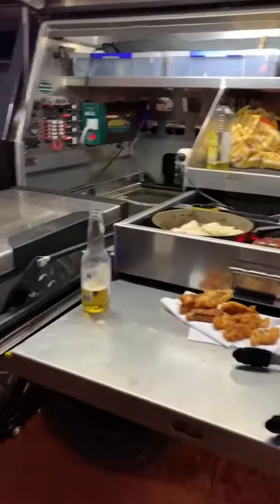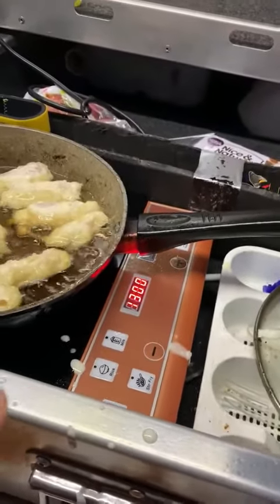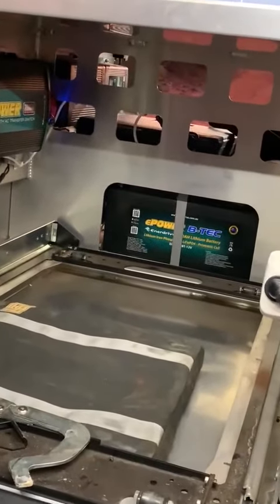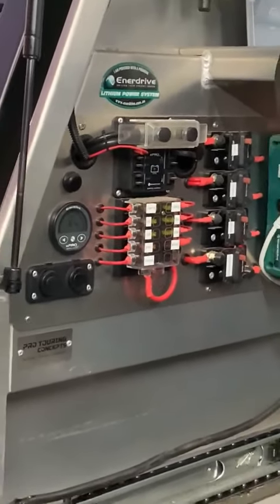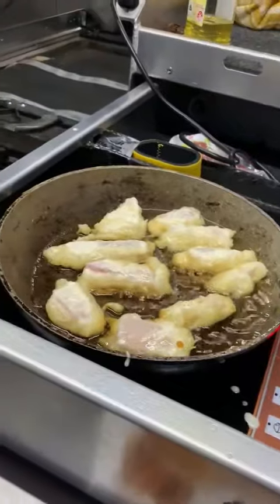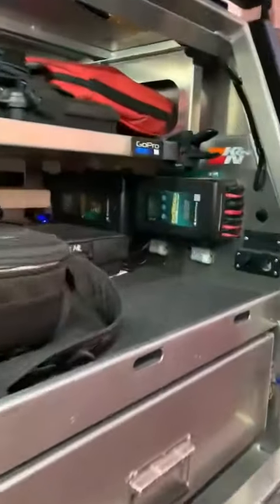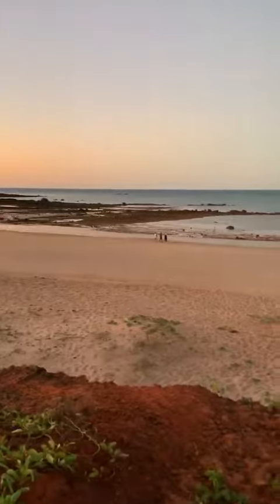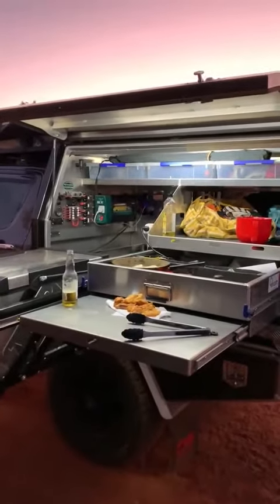Enerdrive eTIPS - Using an Induction Cooktop using Enerdrive B-TEC Lithium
Watch as Justin from Trip In A Van shows us how to use a simple induction cook top utilising the power of B-TEC Lithium, all from under the canopy of their ute.